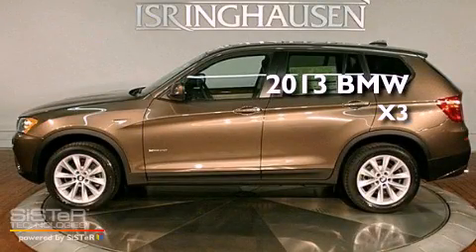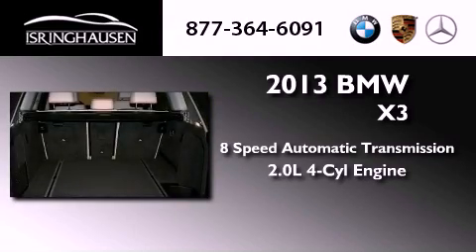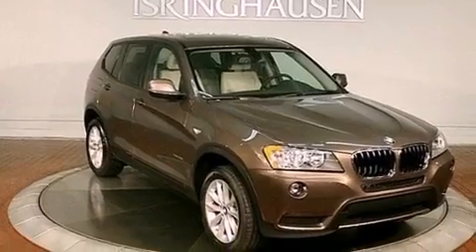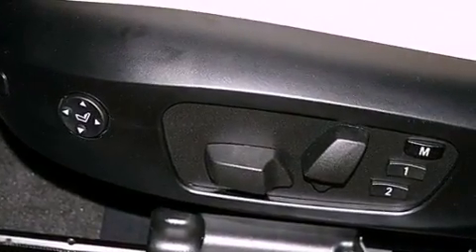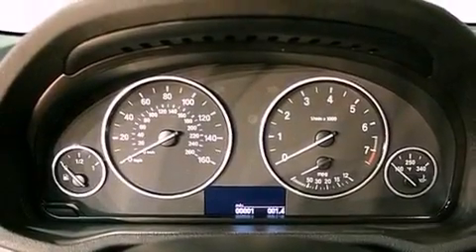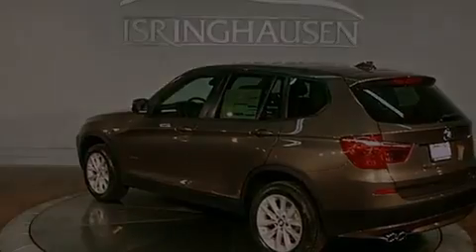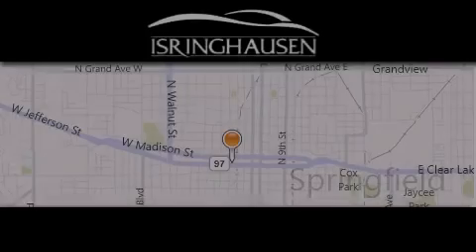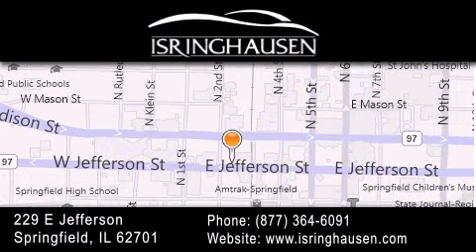2013 BMW X3 IL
Year : 2013
 Make : BMW
 Model : X3
 Engine : Turbocharged Gas I4 2.0L/
 Trans . : Automatic
 Exterior : Sparkling Bronze Metallic

 Interior : Oyster
 Stock : 08532